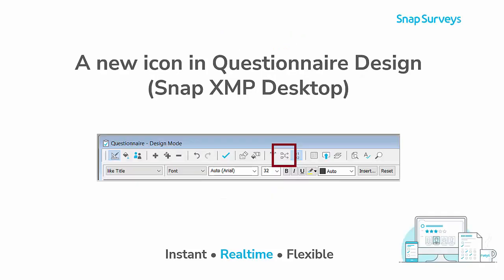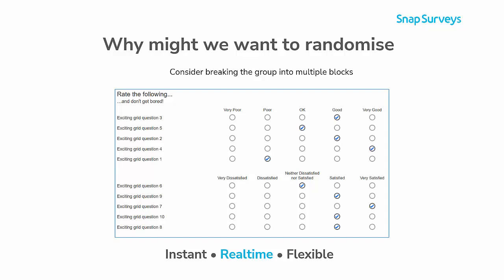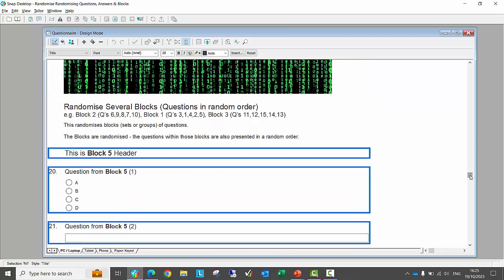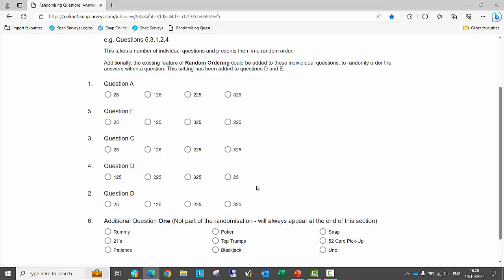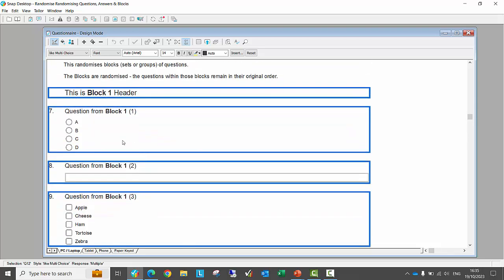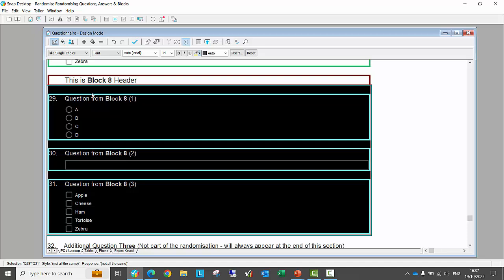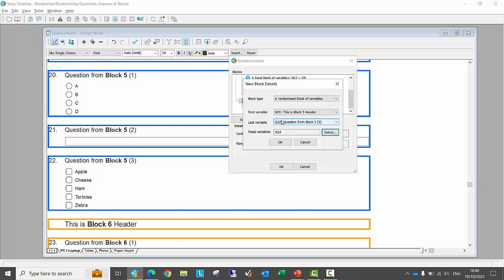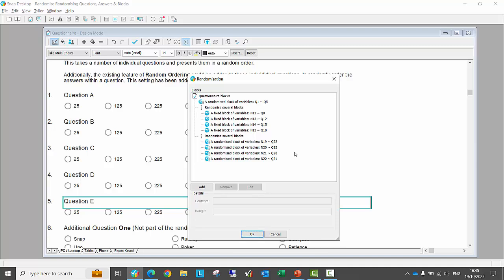Randomisation in Snap XMP [Detailed Breakdown]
Learn how to avoid survey bias by randomising your questions and answer options for each participant.

This means they see a different presentation of the same survey.

This helps to avoid bias because the answers you receive are often influenced by the order in which questions are asked, usually favouring the first and last items.

So questions asked earlier in the interview may also influence answers given to later questions.

Therefore, randomising your questions for each participants helps avoid skewed data.